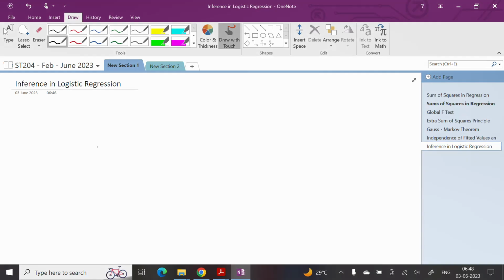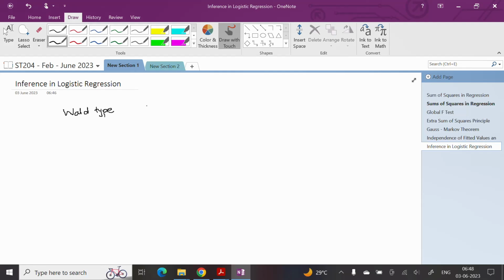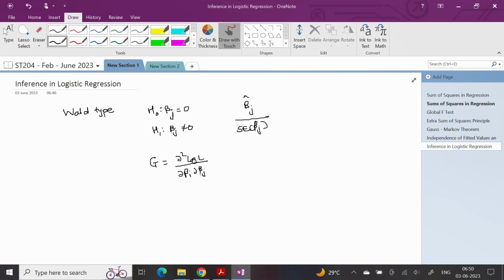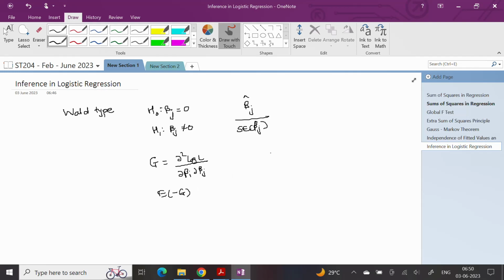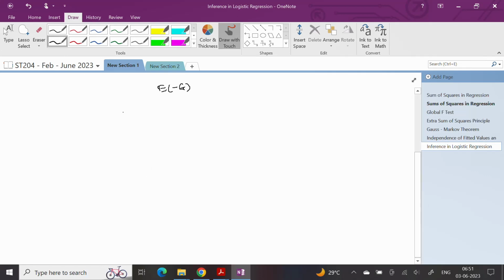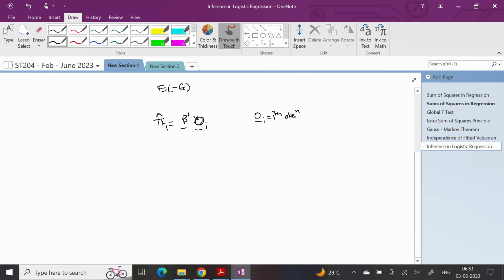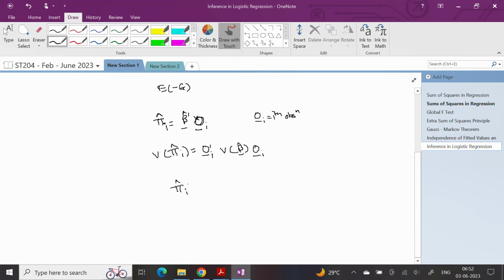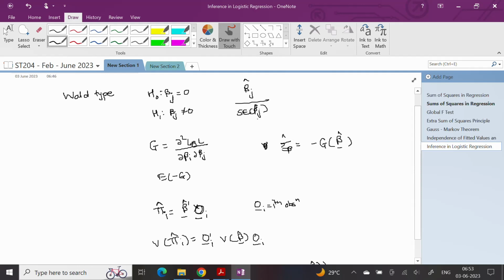ST204 - Lecture O7 - Inference in Logistic Regression